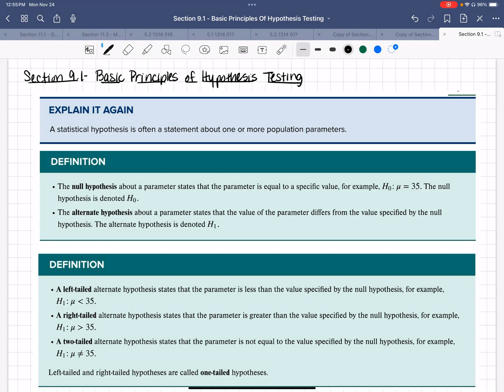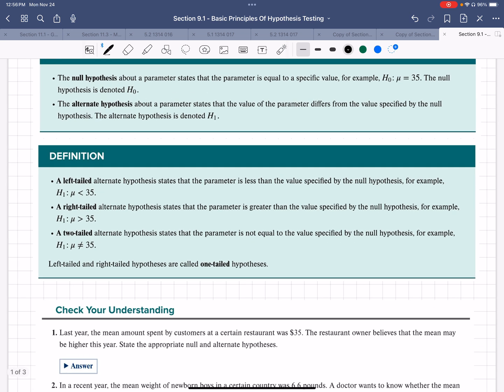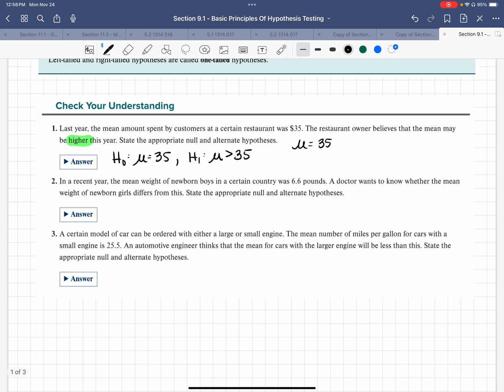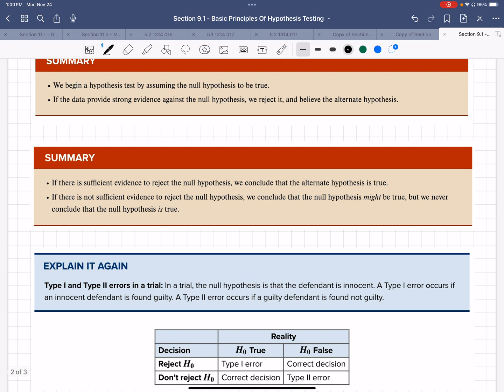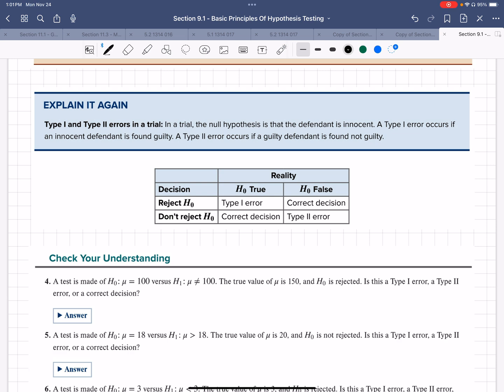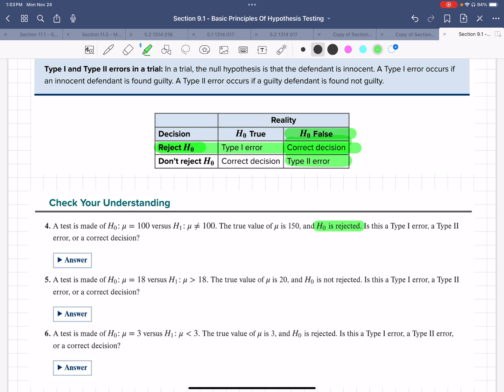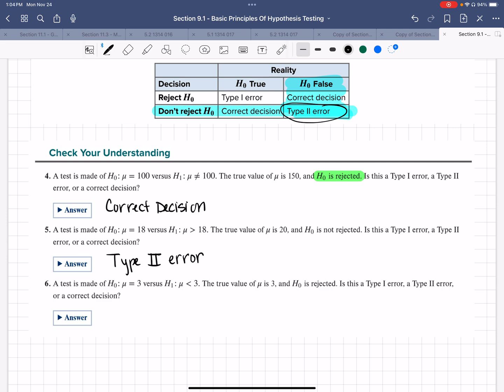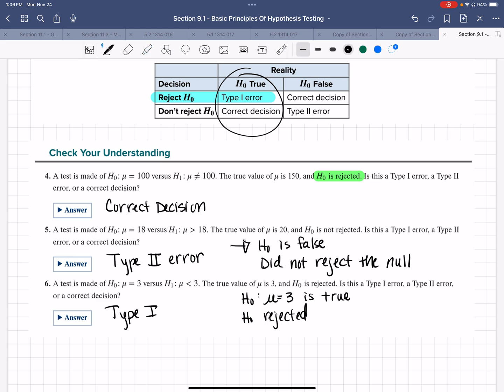Section 9.1 - Basic Principles of Hypothesis Testing